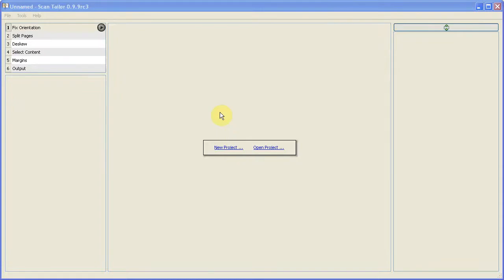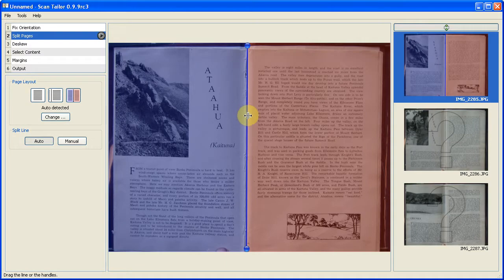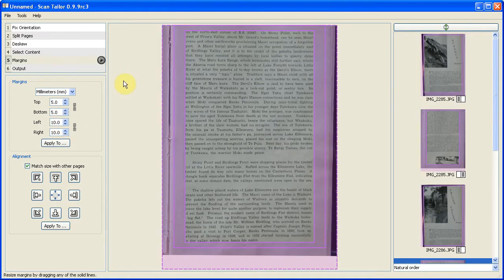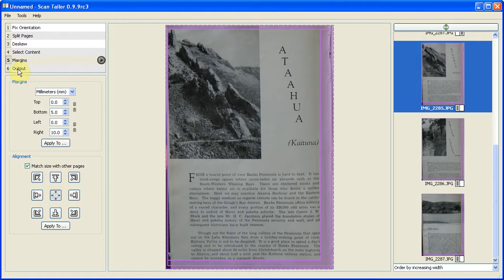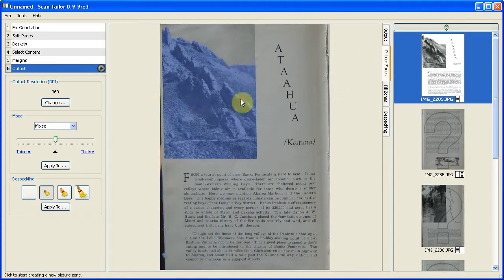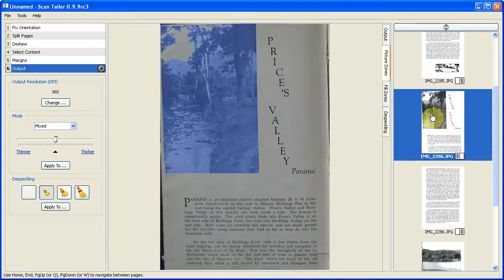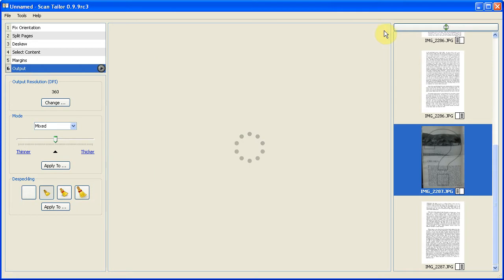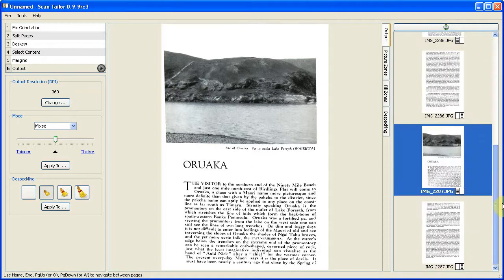Scan Tailor tutorial en Vimeo